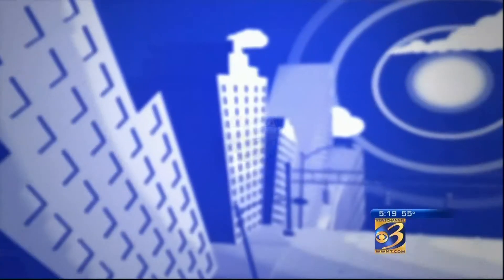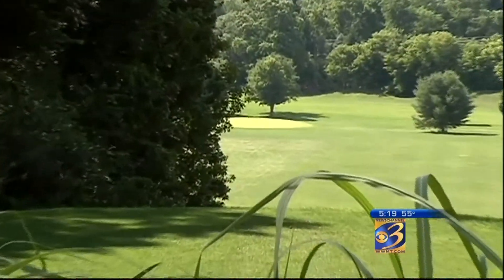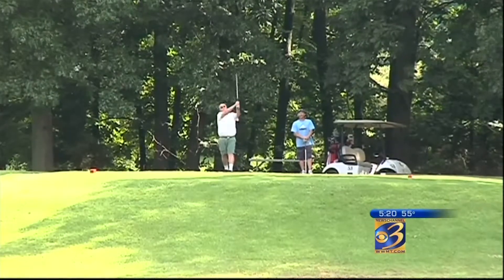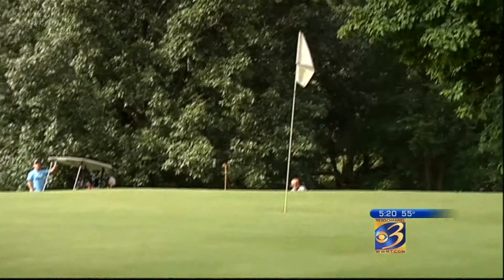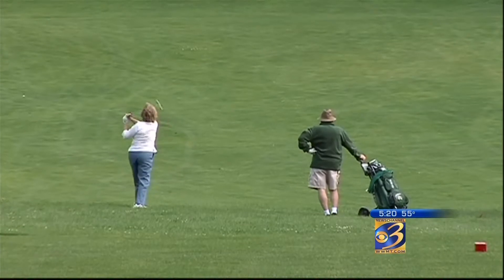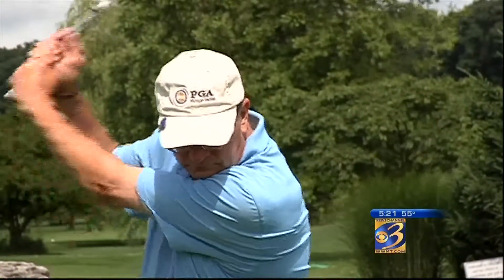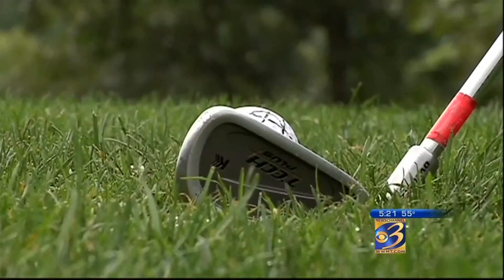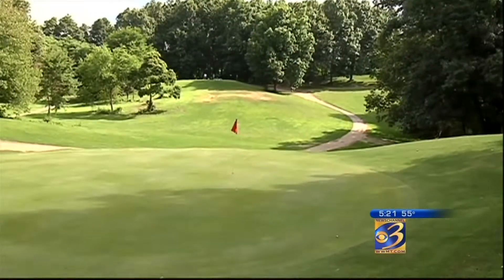Road Trippin' - Golf II - Hickory Ridge Golf Course